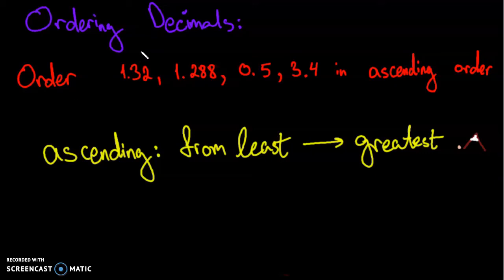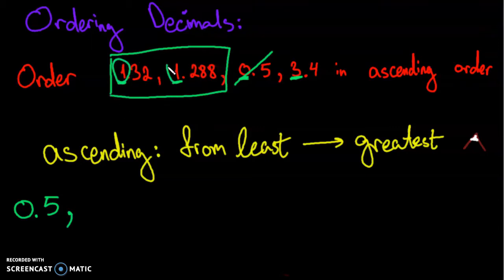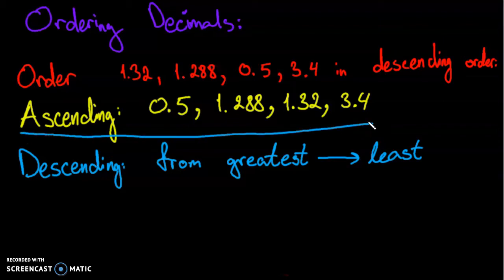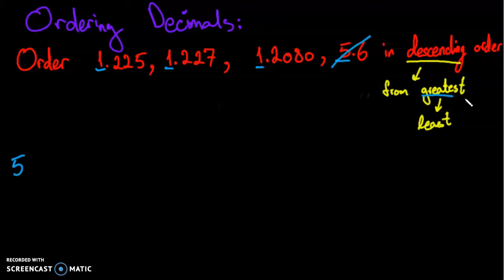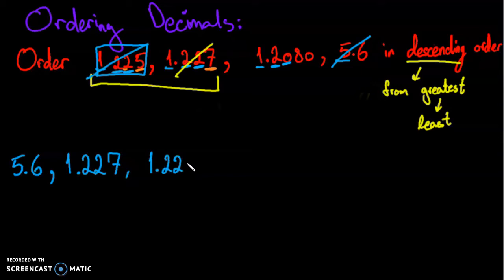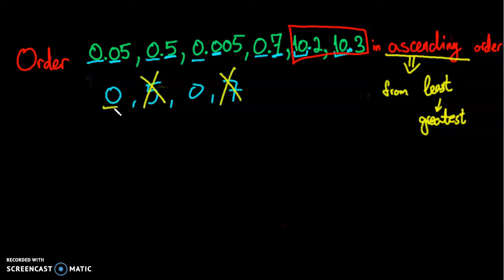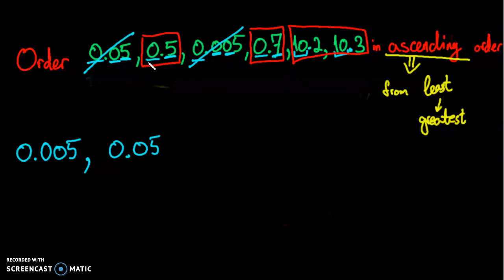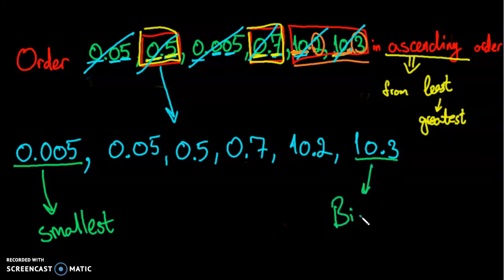Ordering Decimals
We now started talking about decimals, the following videos will also be about decimals, make sure you subscribe and comment if you do not like the way I teach I will change that.